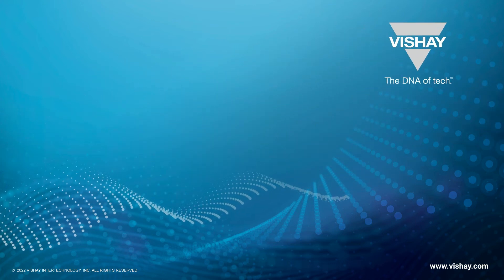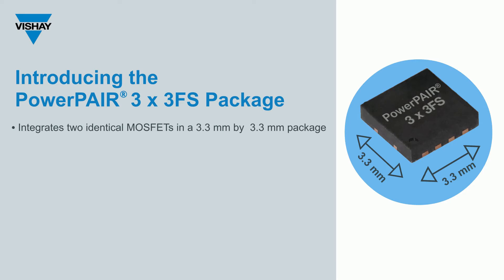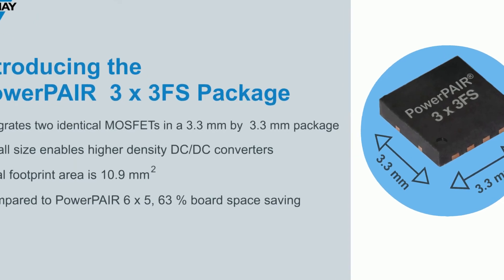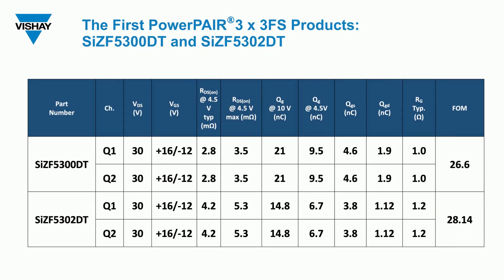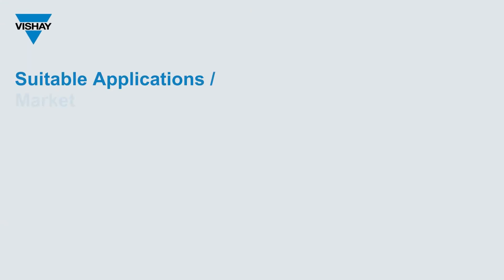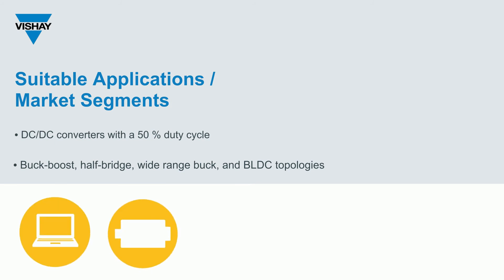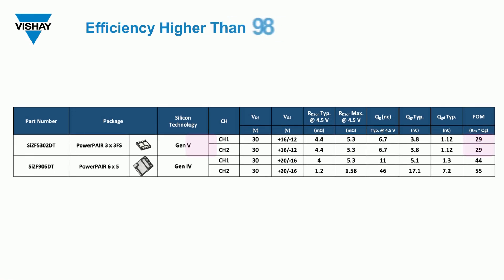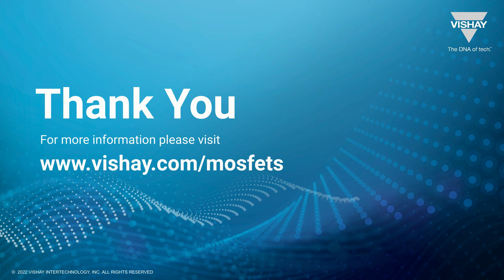Build Smaller, More Efficient DC/DC Converters with our Gen 5 MOSFETs in PowerPAIR® 3 x 3FS Package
Learn about our first MOSFETs in the PowerPAIR® 3 x 3FS package: the 30 V dual SiZF5300DT and SiZF5302DT, built on Gen 5 technology. In this video we explore the advantages the devices provide in DC/DC converters — from high efficiency and power density to simplified PCB layouts and shortened switching loops — and highlight target applications, topologies, and end products. For more information on the MOSFETs, their datasheets can be found for the SiZF5302DT.